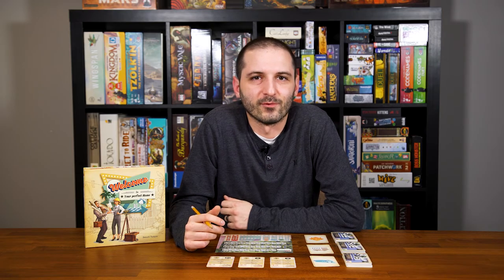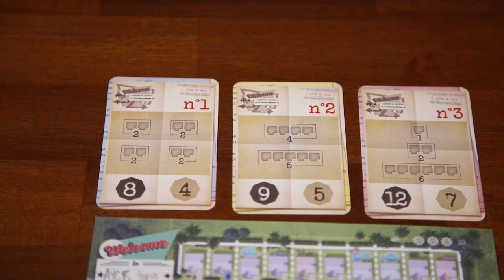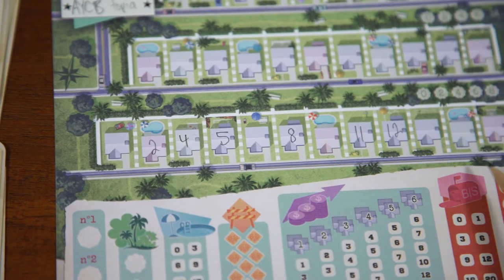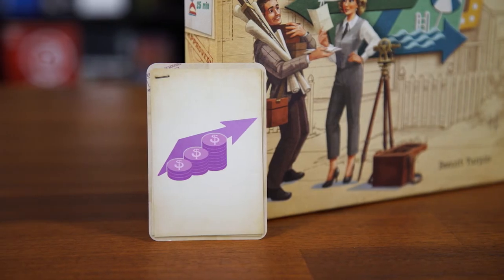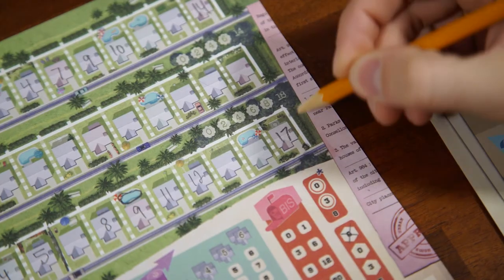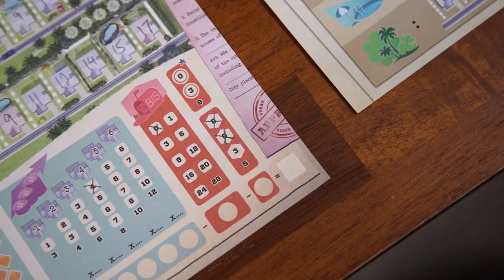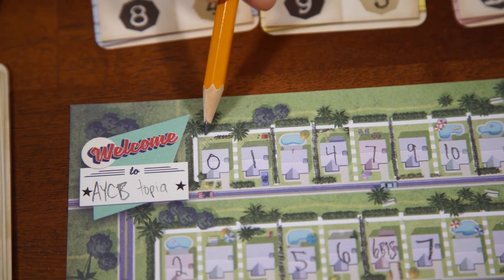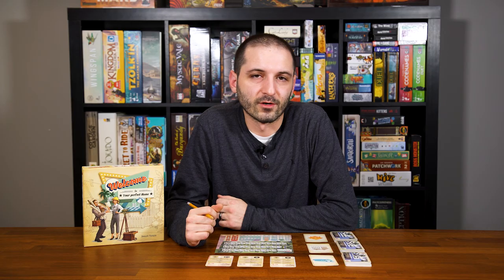Welcome To... | How to Play by All You Can Board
How to play Welcome To...

Carlo from AYCB takes you through everything you'll need to know to get this unique flip and write game to the table!

**Check the Klingon subtitles channel for any rules corrections!**

***RULES CORRECTIONS***
#1 - Around 6:02 - The Temp Agency bonus will always grant you ONE single x in the scoring area below, regardless of whether you modified the number by 0, 1, or 2.
#2 - Around 6:48 - BIS lets you fill in a SECOND number in the same turn. So take the first number, then ALSO add a BIS property. So not a last resort, actually a trade-off as you lose points but fill in an extra house.

My sincerest apologies for the oversight!
✨Official AYCB Discord Community✨
🙏Or if you'd prefer, send us a tip!🙏
0:00 Introduction
1:01 How to Play Begins
6:02 RULES CORRECTION - SEE VIDEO DESCRIPTION
6:48 RULES CORRECTION - SEE VIDEO DESCRIPTION
7:07 How to Play Continues